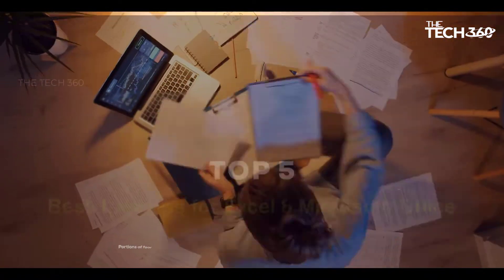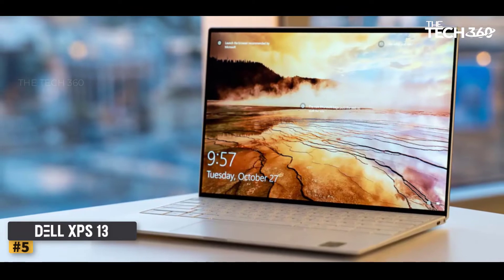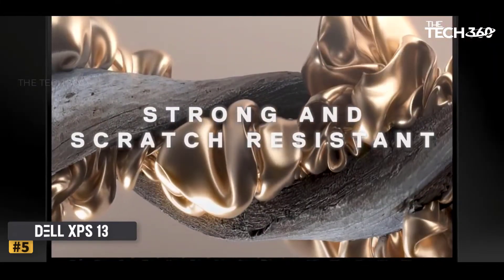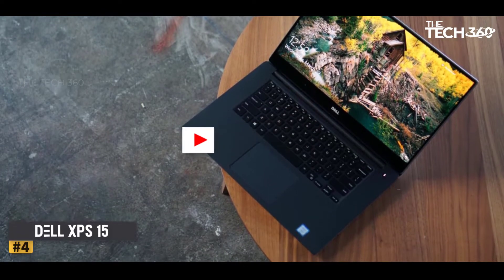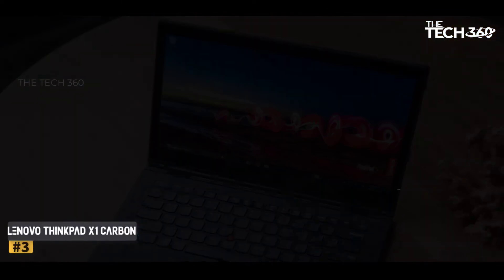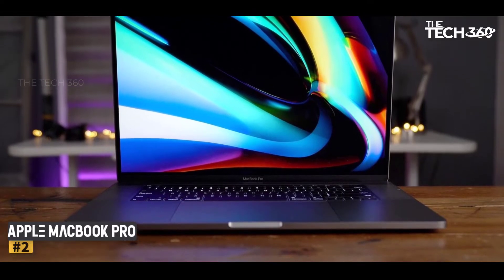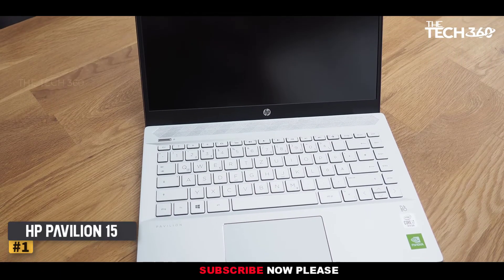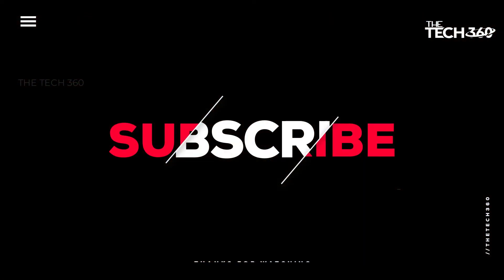Top 5: Best Laptops for Excel & Microsoft Office in 2023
The latest Top 5 Best Laptops for Excel & Microsoft Office, The Best Laptops for Excel & Microsoft Office, best budget Best Laptops for Excel & Microsoft Office 2023, Best Laptops for Excel & Microsoft Office, and Best Laptops for Excel & Microsoft Office 2023 are reviewed in detail in this video. I have also covered the top Best Laptops for Excel & Microsoft Office. So it's a must-watch video for you if you are planning to buy a new budget Best Laptops for Excel & Microsoft Office of any budget.

1 Samsung Galaxy Book 2 Pro 360
2 Lenovo Yoga 9i
3 Dell Inspiron 16
4 Dell XPS 13
5 HP Spectre x360